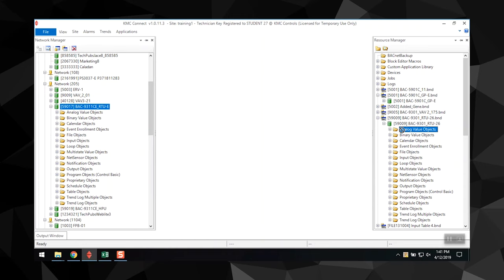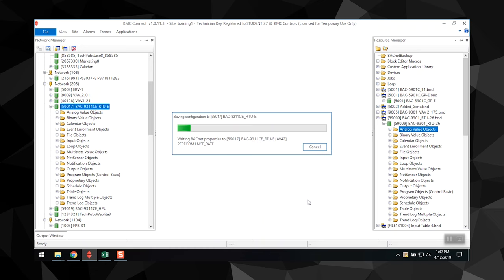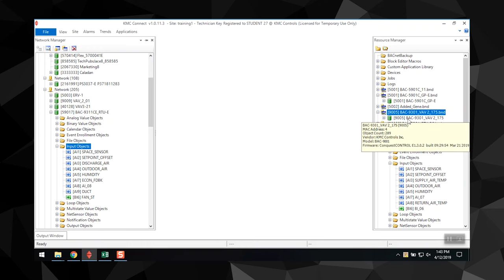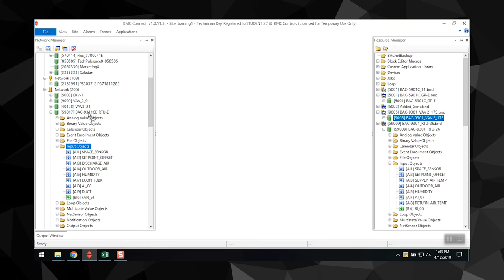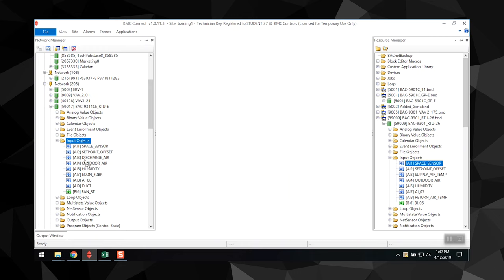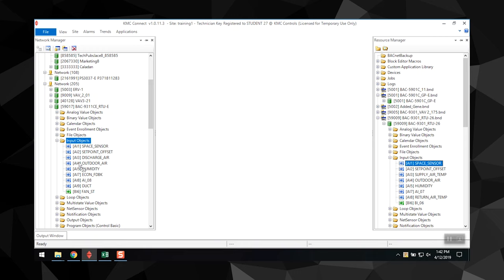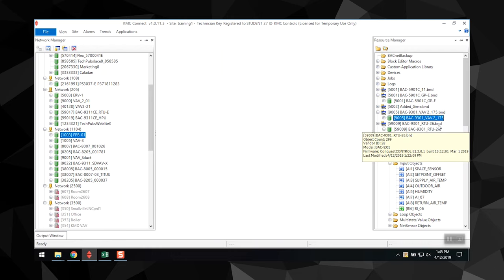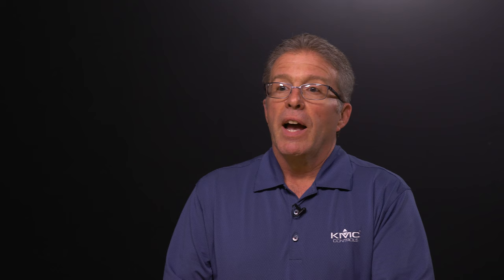KMC Connect: Restore and Backup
Previously in this series, we looked at both the Resource Manager and the Network Manager individually. In this video, we’re going to show you some of the ways these two components can work together in KMC Connect: Restore and Backup.